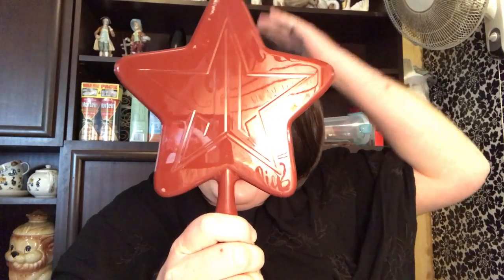Following a Jeffree Starr Makeup Tutorial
Halloween Special Part 2, Shantay, You Stay